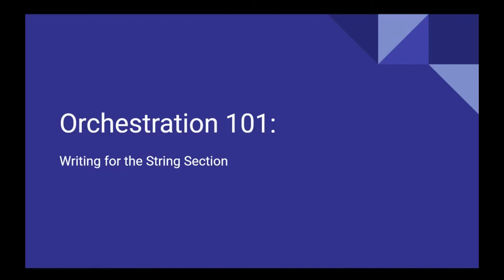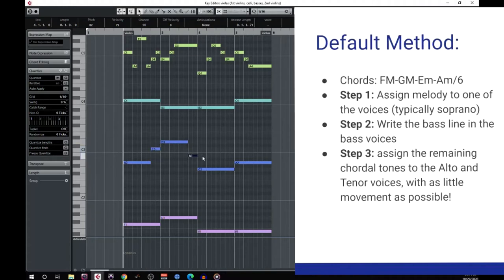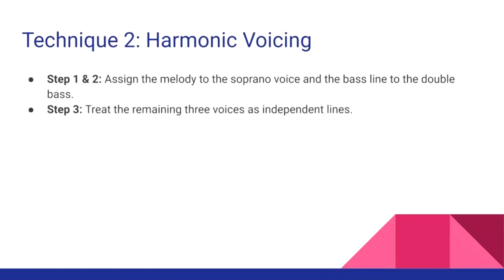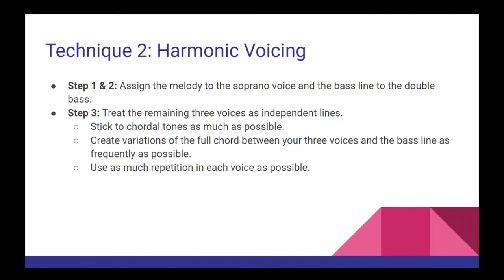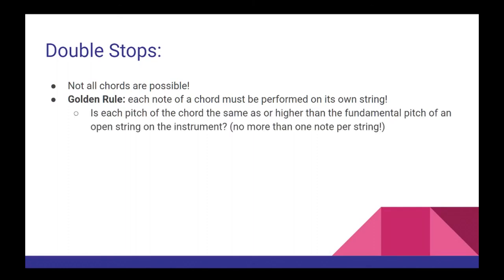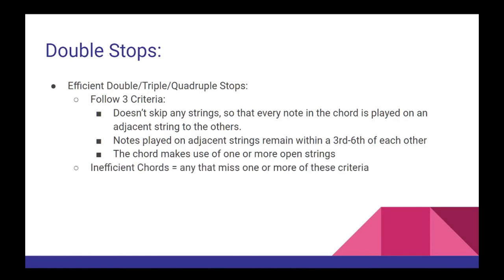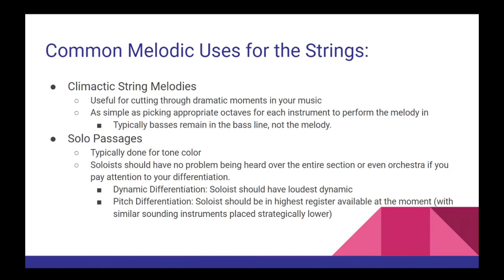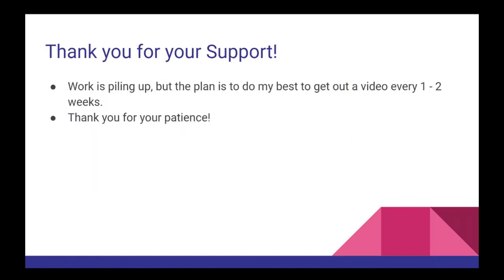Orchestration 101: Writing for Strings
In this video, we apply the material from the previous 4 videos in the series by learning some actual strategies for orchestrating your music for the string section. We cover 4 part harmony, 5 part writing, divisi, double stops, and basic approaches for both climactic and solo passages.